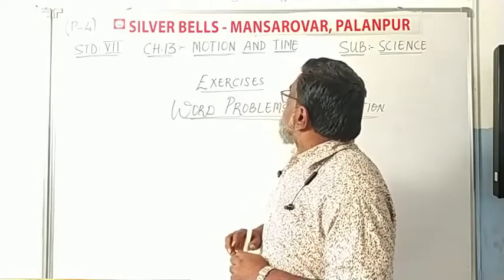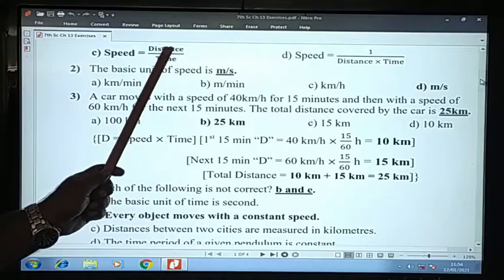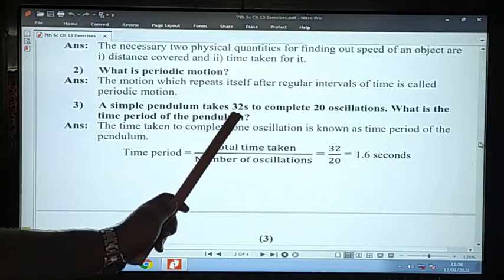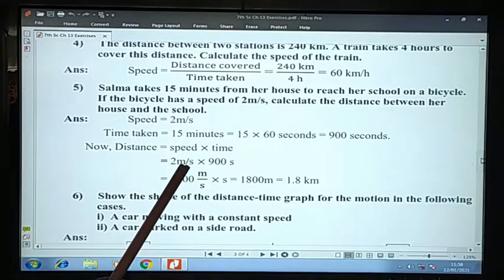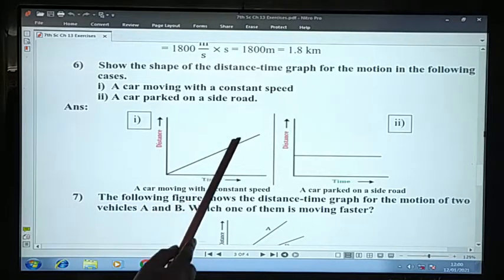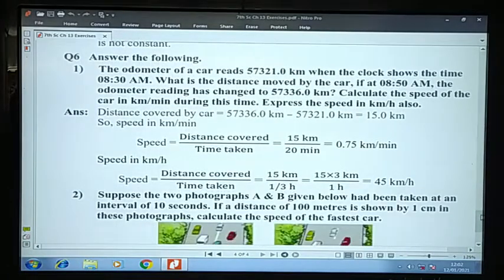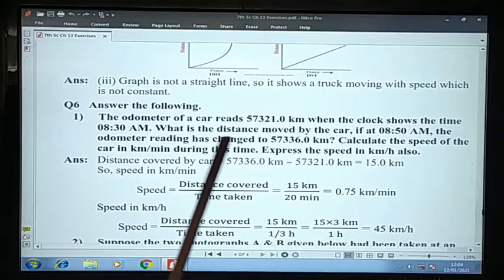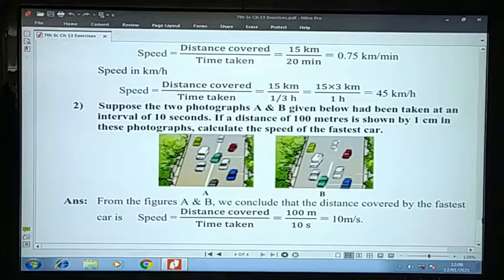Std-7 Sub- Science Ch- 13 Motion And Time (Part-4) by Mr. Imran Mukhi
Ch- 13 Motion And Time (Part-4)